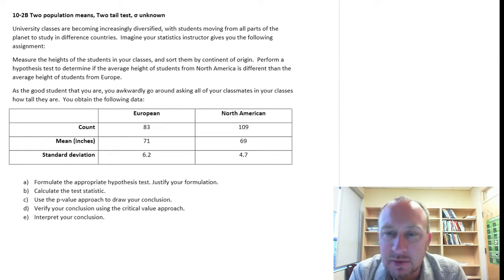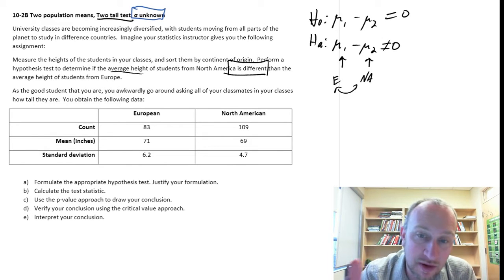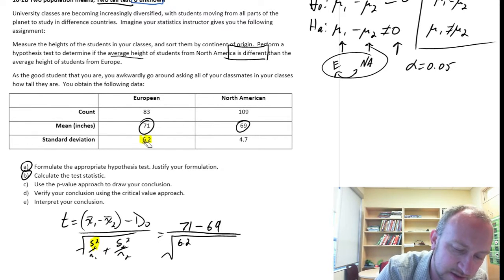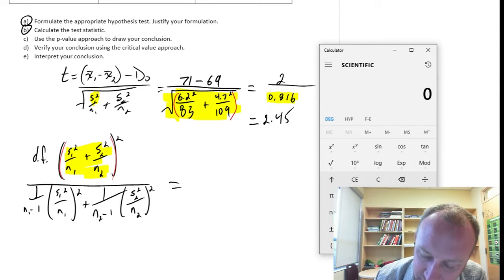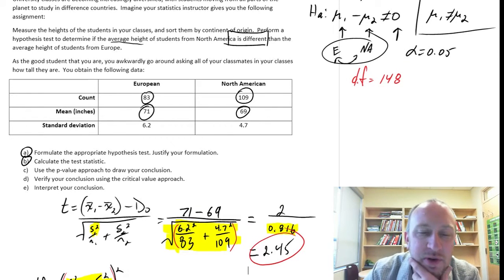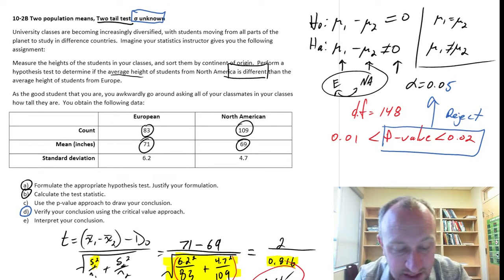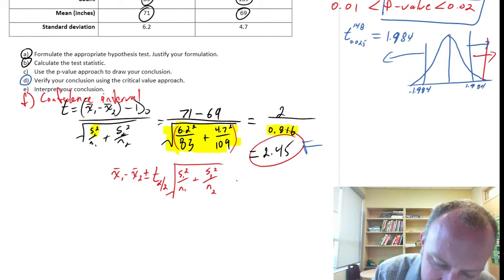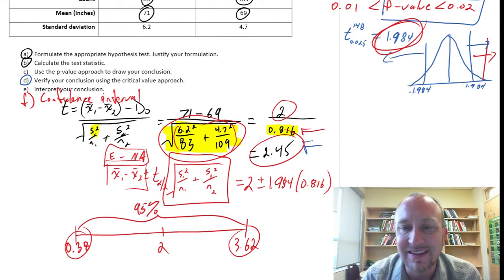Statistics - Module 10 - Video 4 - Two population means, Two tail test, σ unknown - 10-2B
Module 10 covers a variety of hypothesis tests and interval estimates for two population means and proportions.  Tests are performed and intervals estimated for the difference in population means if the population standard deviation is known and unknown.  Also covered is the matched sample experimental design, where a test on a mean difference is performed.